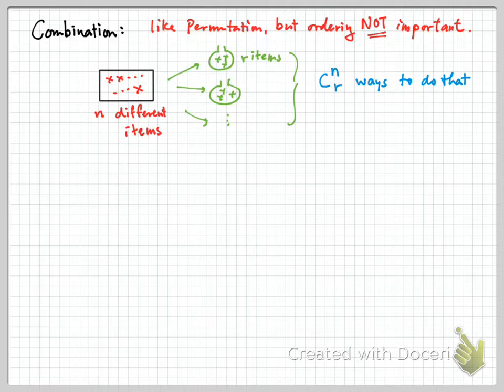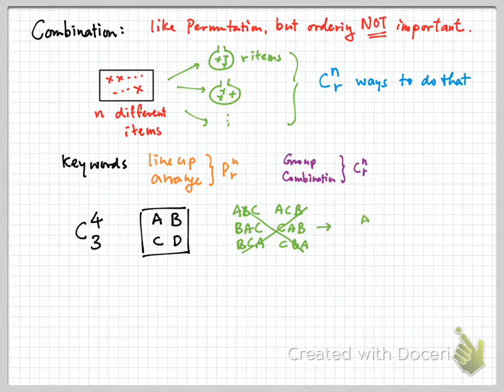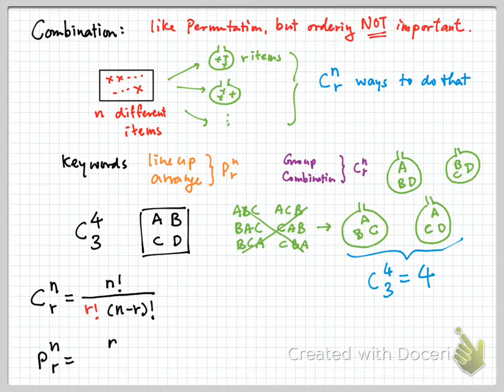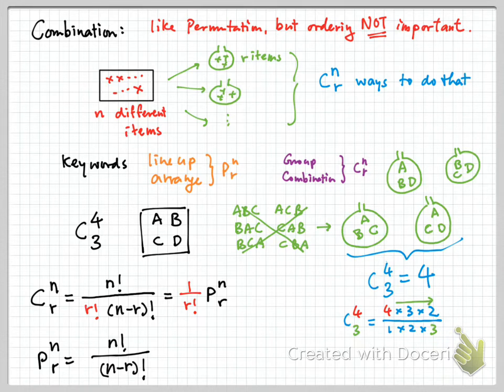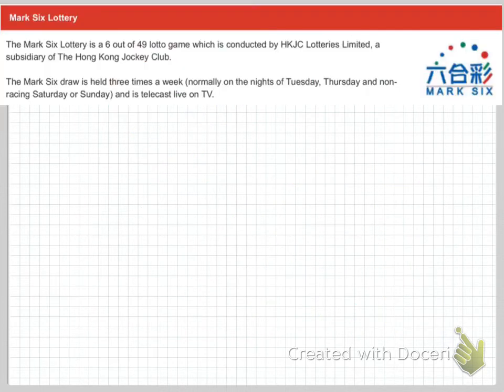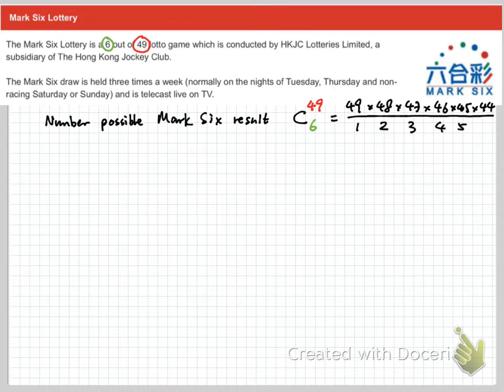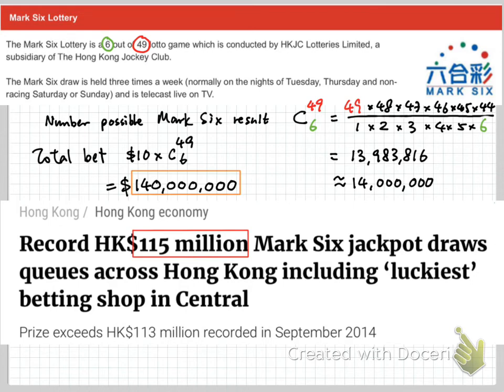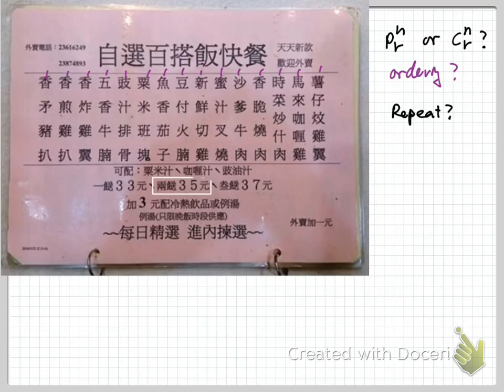Permutation and Combination 4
Combination nCr and daily life examples.